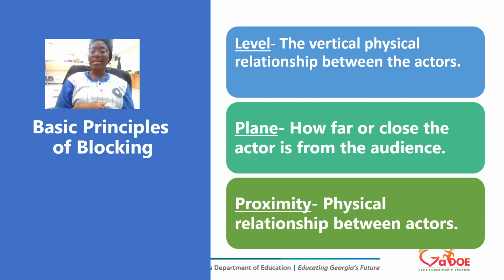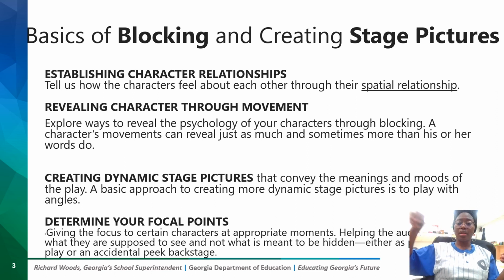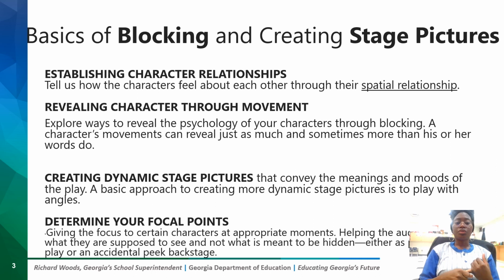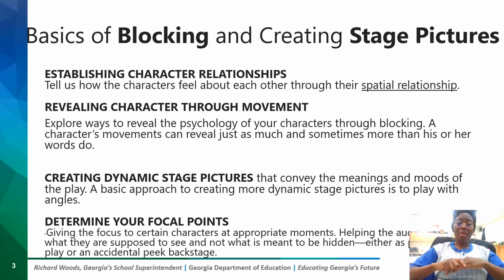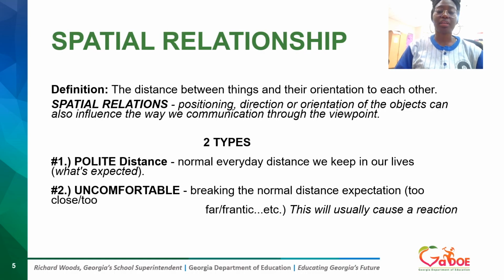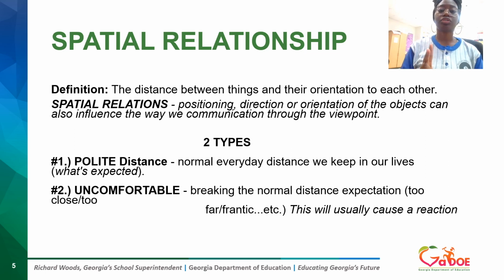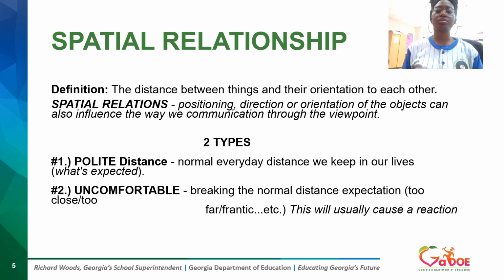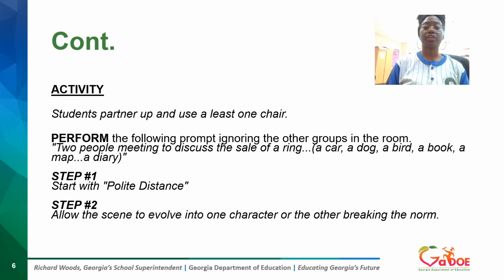MS Theatre Community Webinar 4.2: Basic Principles of Blocking